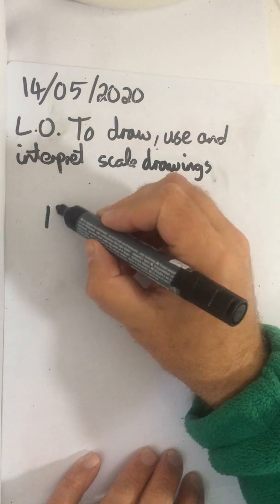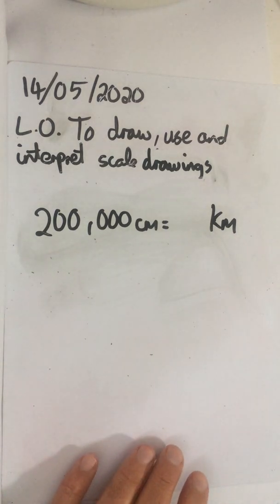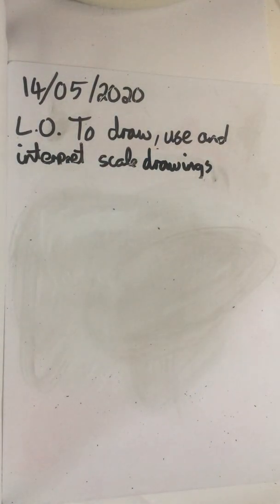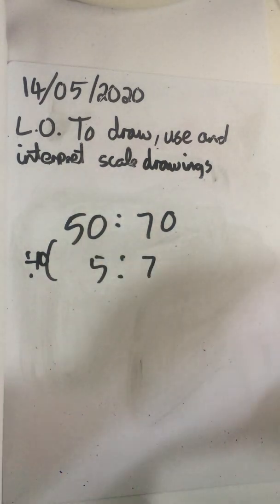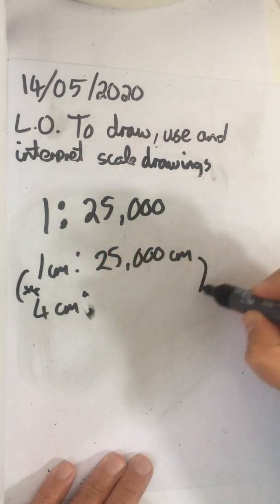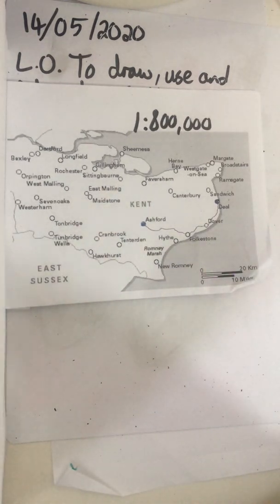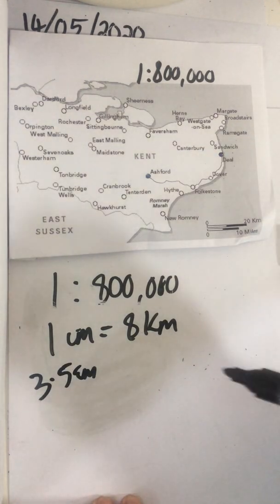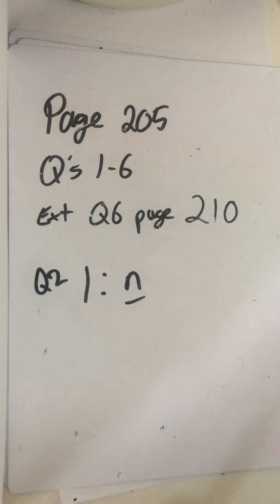Year 8 Set 1 WB 11/05/2020 Lesson 3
L.O. To draw, use and interpret scale drawings. Year 8 Set 1 WB 11/05/2020 Lesson 3